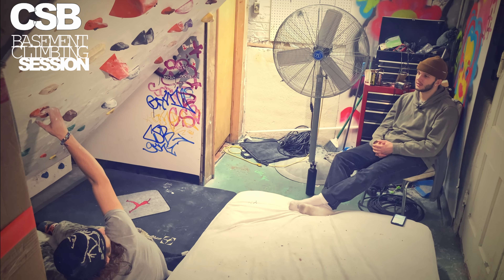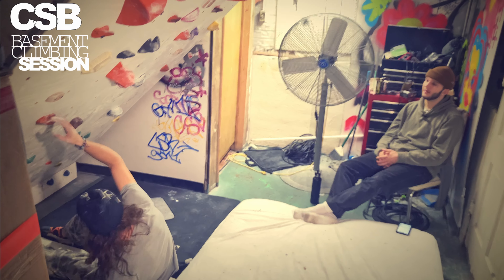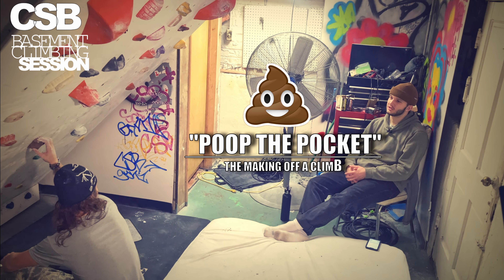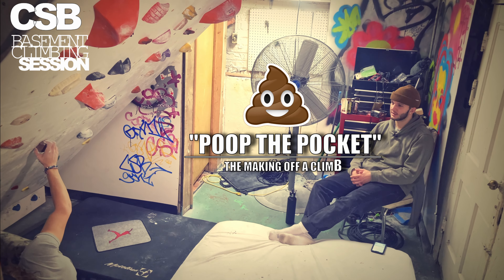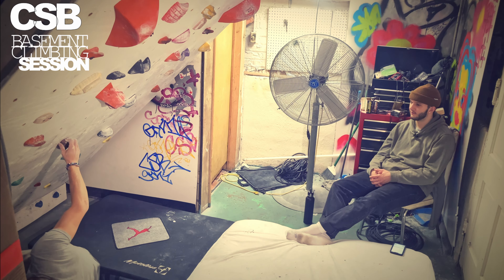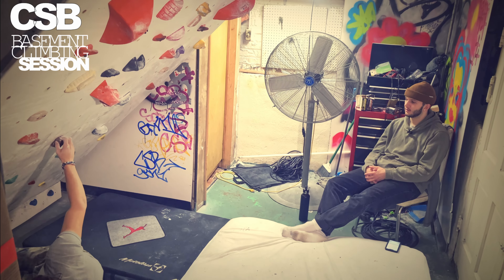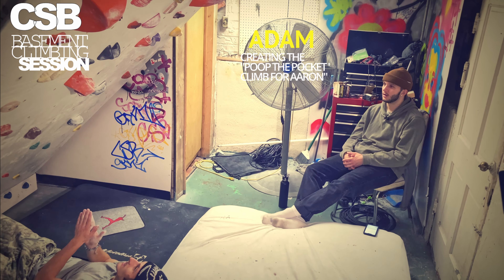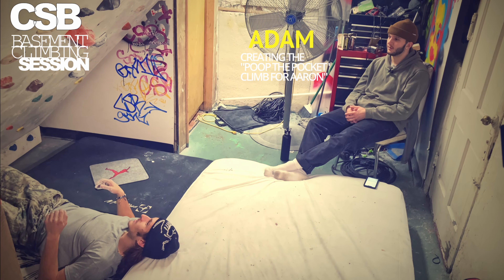ADAM -POOPS THE POCKET- new climb!